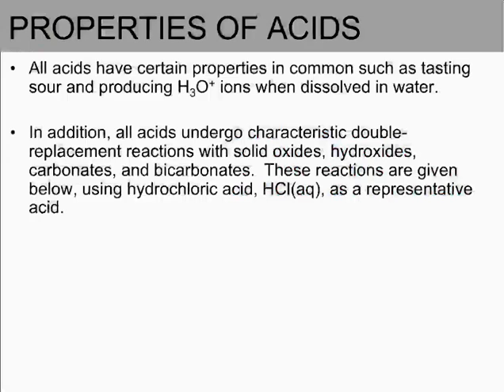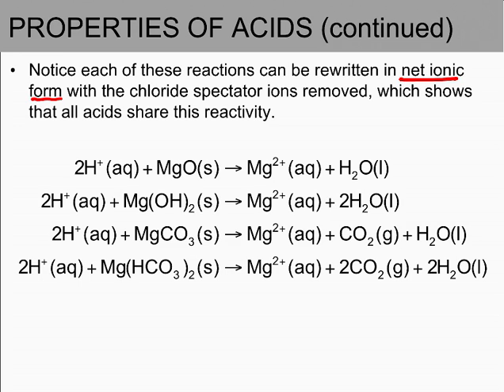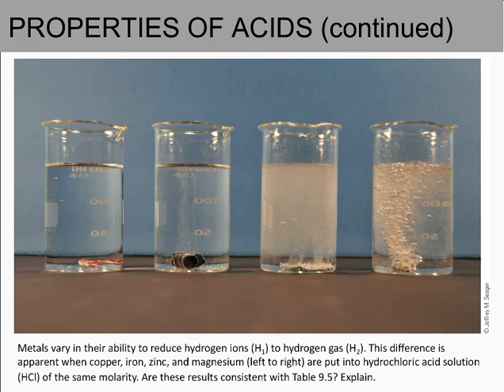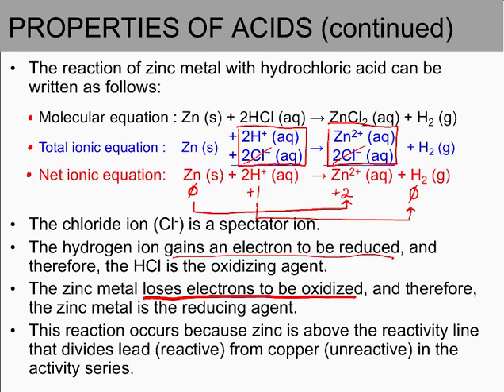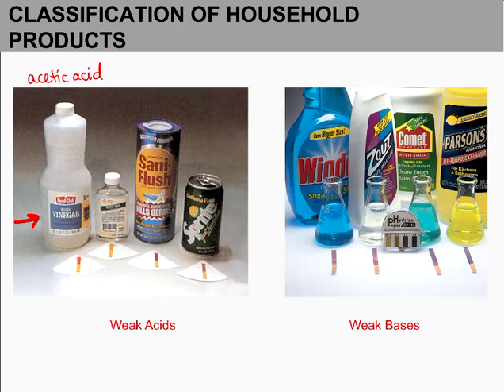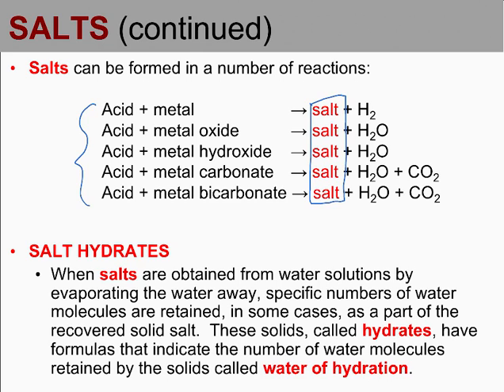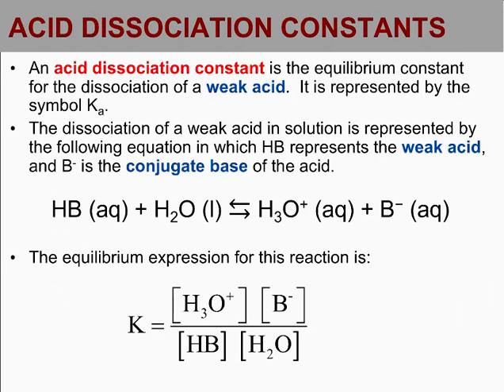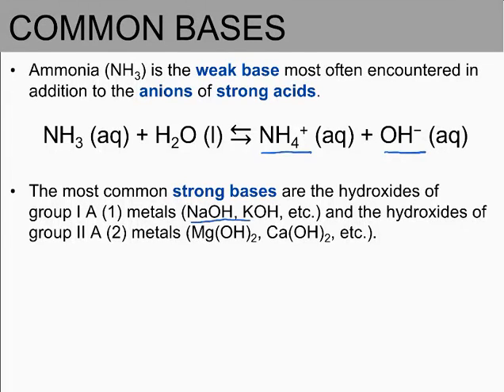CHEM& 121 Chapter 9 - Video 3